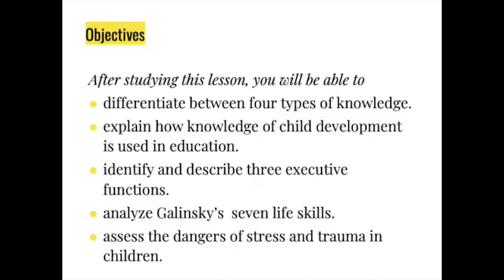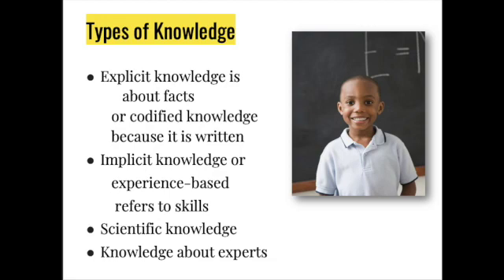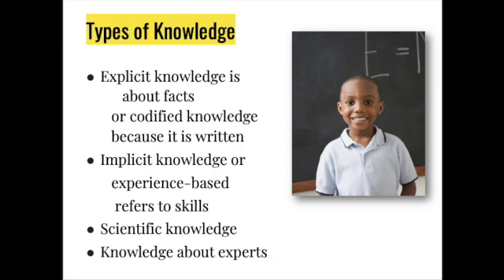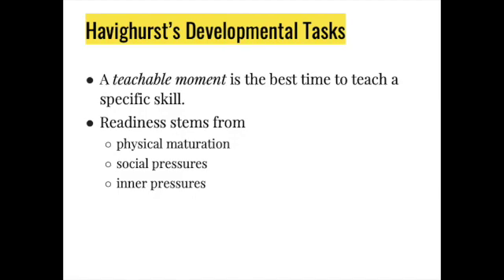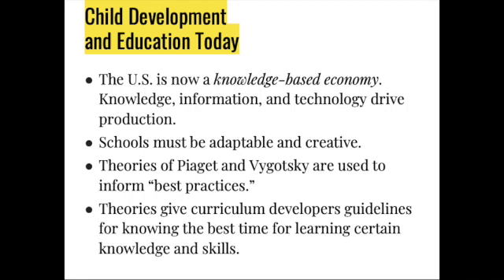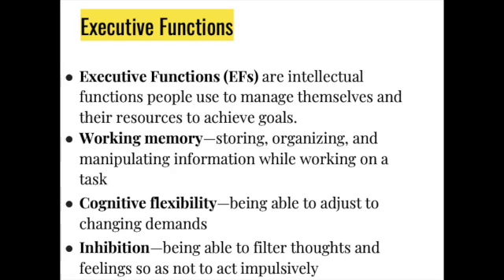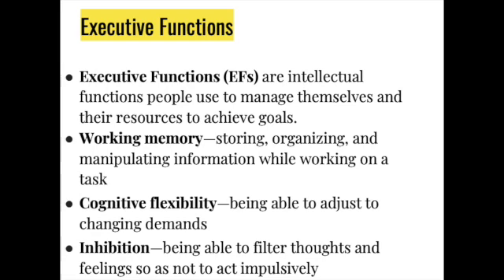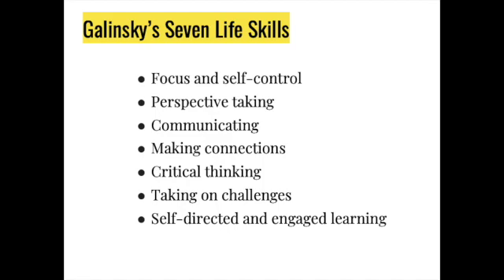Unit 2 Section 2